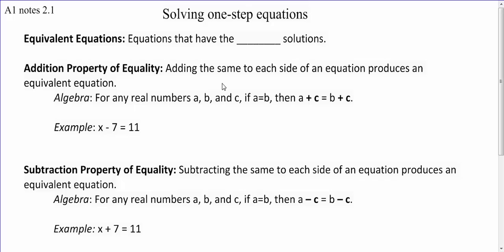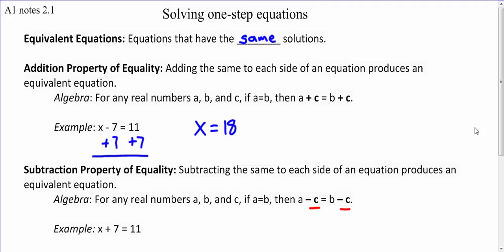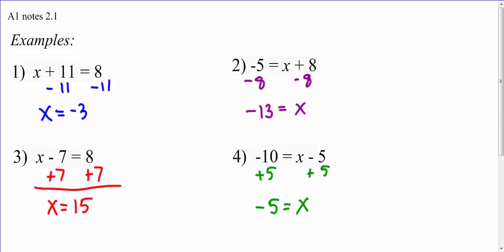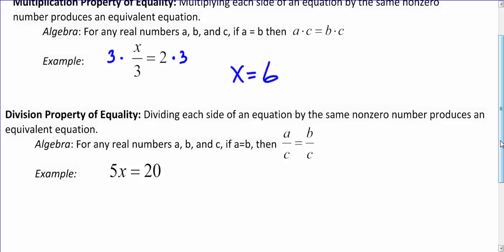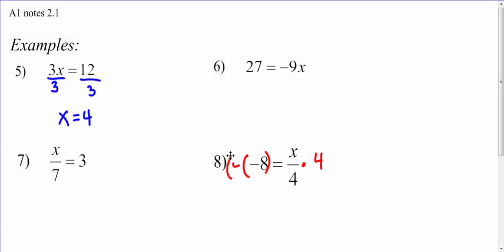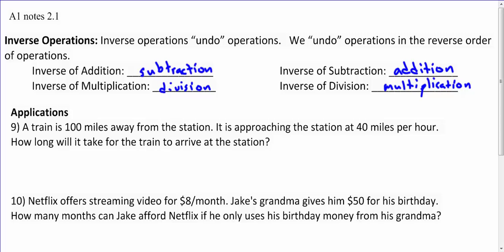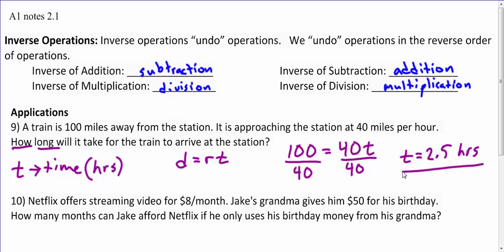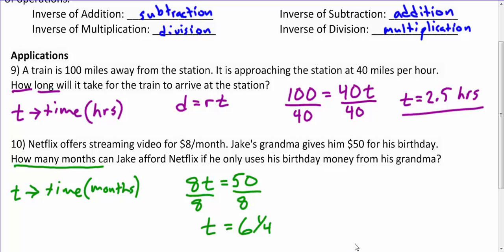Alg 1 lesson 2.1